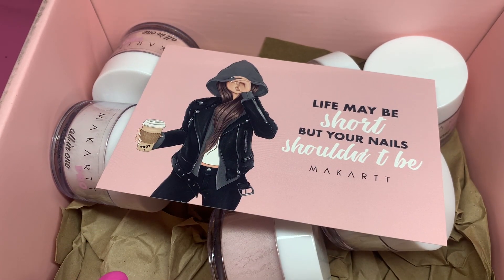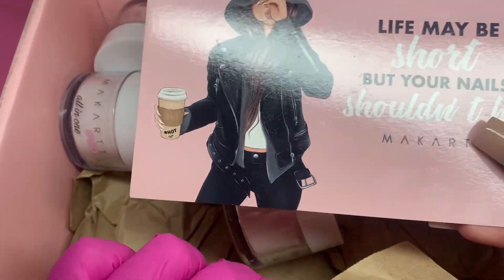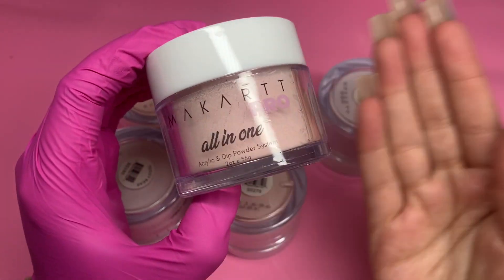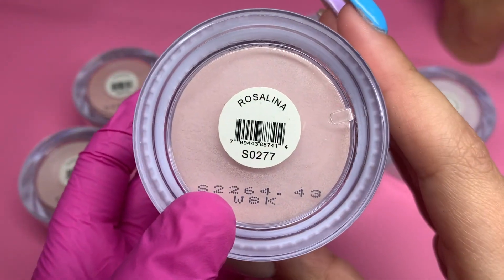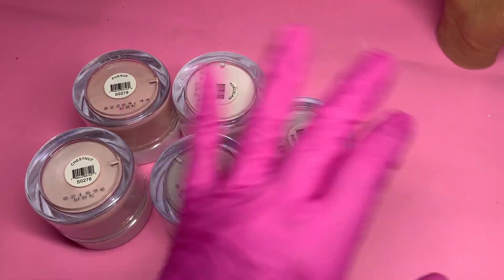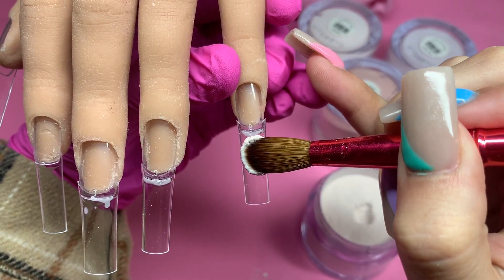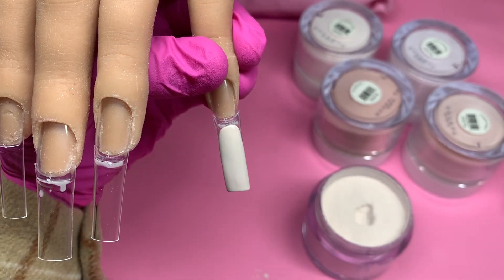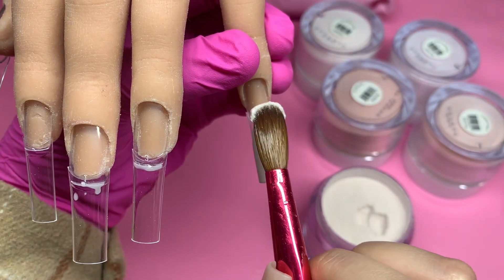Makartt NEW Bare It Collection | Acrylic Application | beautyxmaira